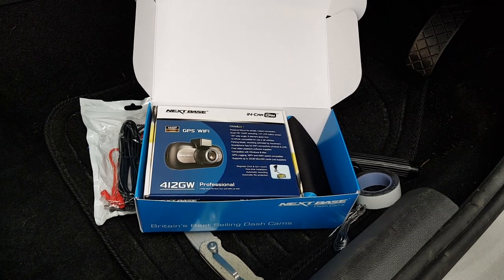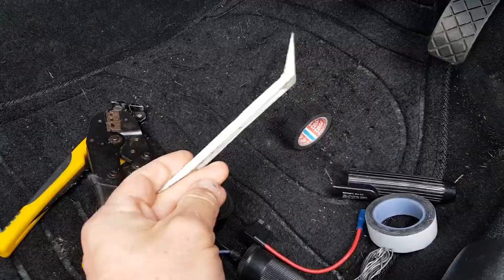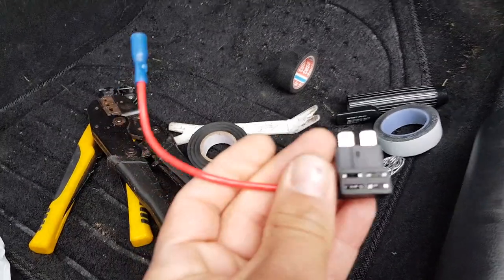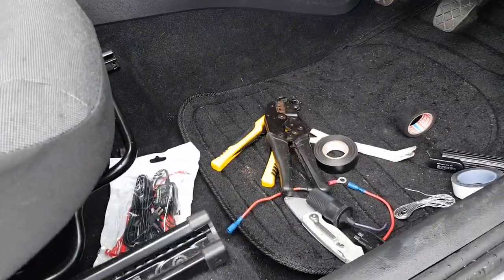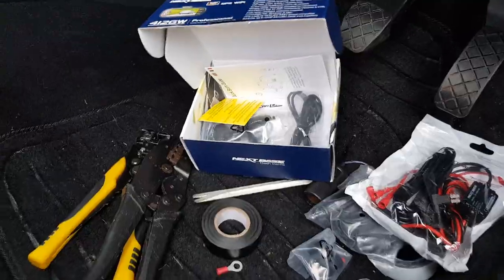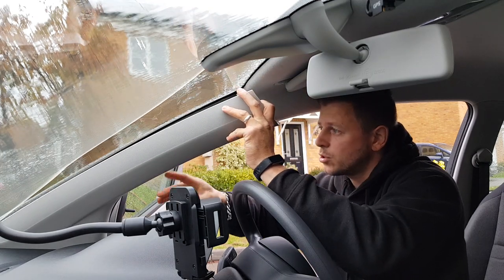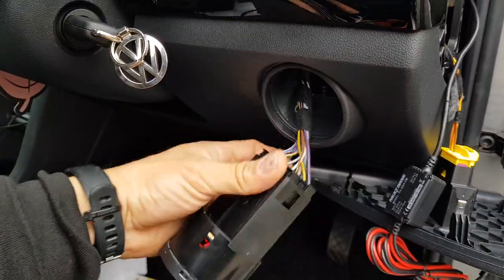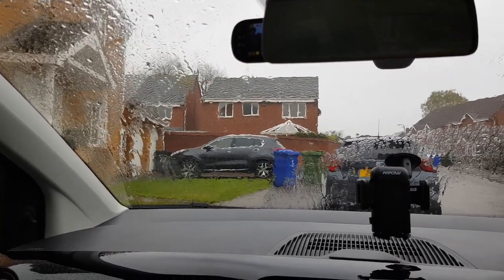VW SEAT SKODA AUDI DASH CAMERA INSTALL NEXTBASE HARDWIRE KIT INSTALLATION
NEXTBASE HARDWIRE KIT INSTALLATION
nexhow to fit/hardwire a dash cam into a Volkswagen Audi seat or skoda
in this video I'm hardwiring a nextbase dash camera into a VW up/skoda mii/seat city go but this is the same for a VW golf  polo  Audi a1 a2 a3 a4 a4 a6
seat ibiza leon city go
skoda Octavia fabia
any of the vag group
dash cam install hardwired
how to install a dash camera installation simple easy steps dash camera hardwireing kit dash cam install /fitting/ hardwire
next base 312gw 412gw 112 212 duo dash camera installation and fitting A complete guide to fitting/installing a dash camera into a car or van. how to hide the wires where to connect it/hardware it and different options for connecting to the car for power.
using add a circuit PIGGYBACK fuse into the  fuse box or soldering and hardwireing a dash camera. install a dash camera. fitting a dash camera.if you found this helpful please let me know with a like.